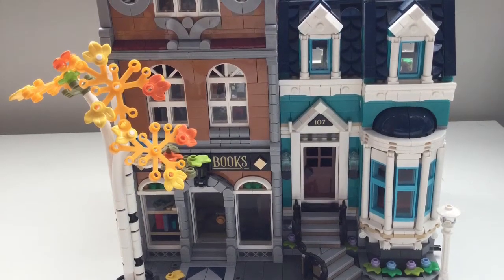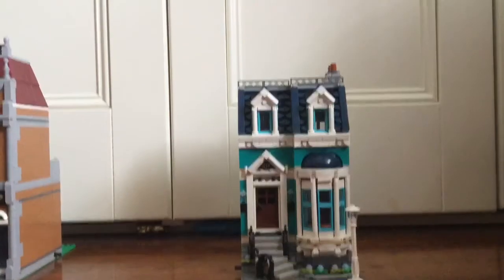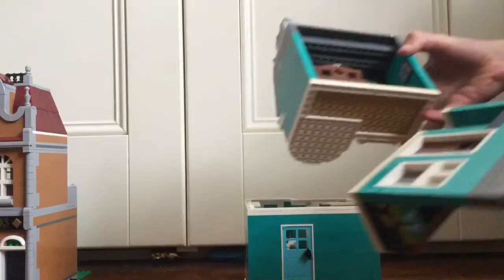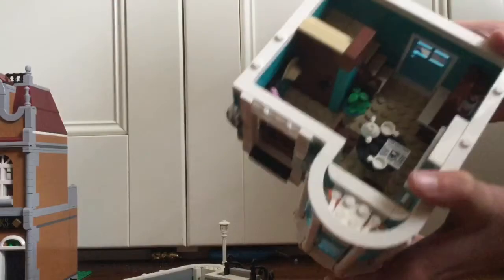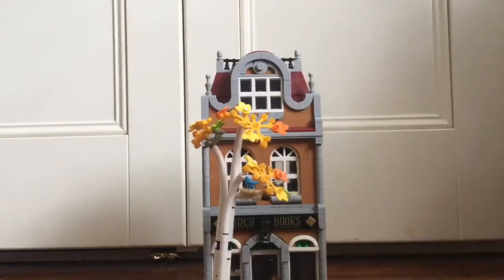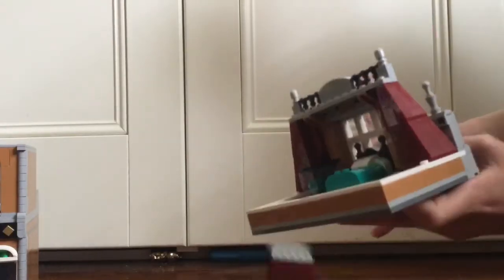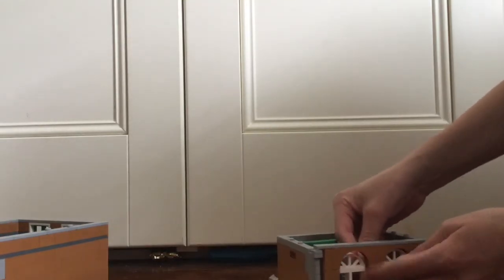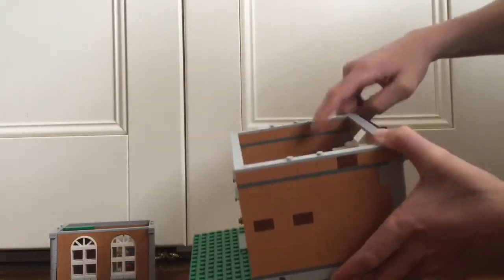Lego Bookstore review in 6 minutes or less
This is the second instalment of my 6 minutes or less reviews. Today we will be review the Lego Bookstore set number 10270 and has 2504 pieces. If you like the style of my review then make sure to subsribe and if I helped you with choosing wether you should or shouldn’t get this set then you should make sure to like aswel.

Sorry about the not so recent uploads on the Rambricks channel I will now try to do weekly uploads or so from now on

Full detailed review — (still in editing)